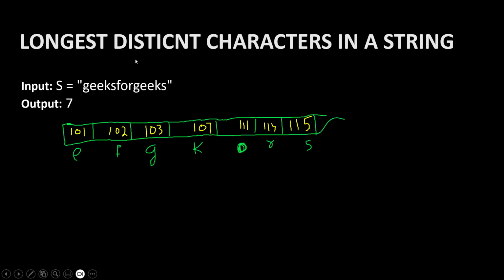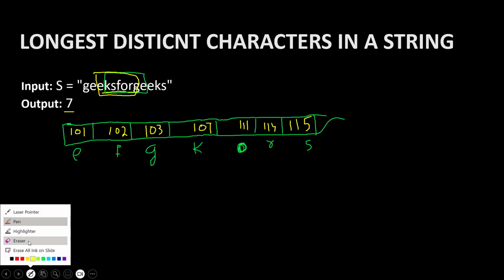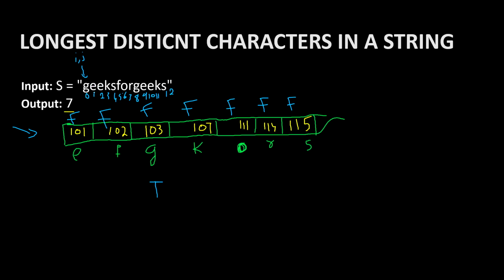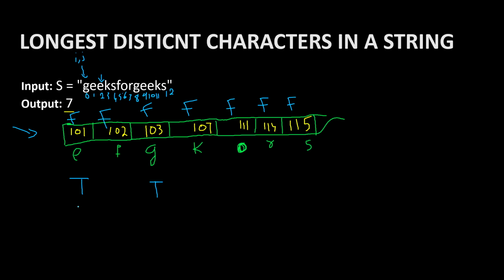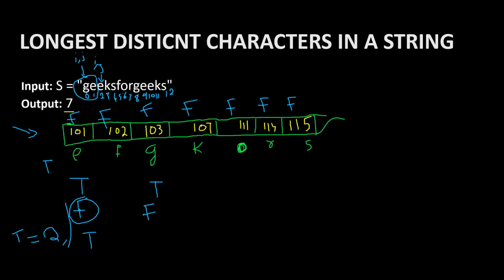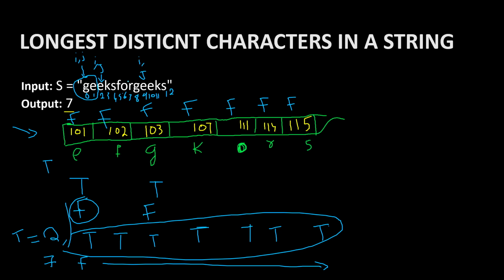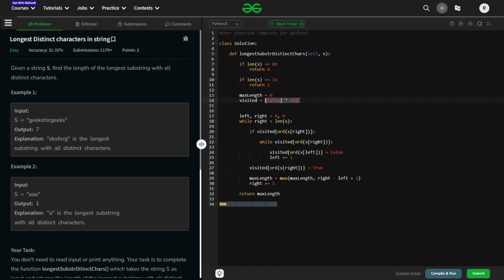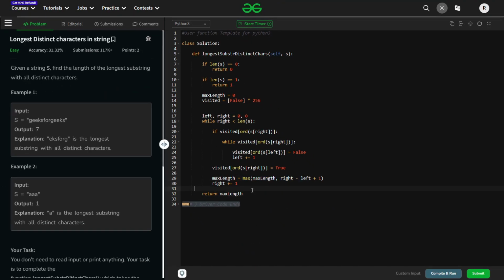10.Longest Distinct Characters in the string | Python | GFG | Must do coding Questions